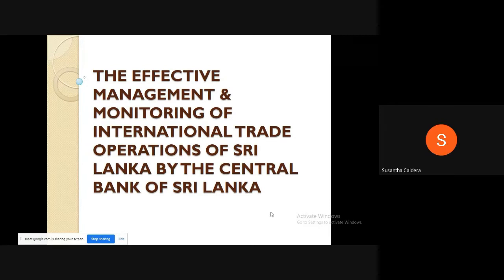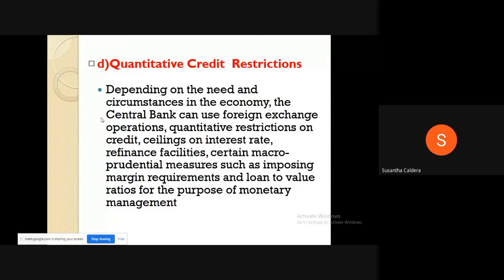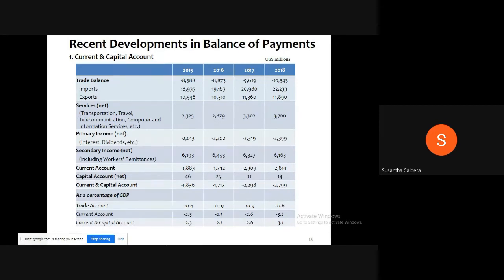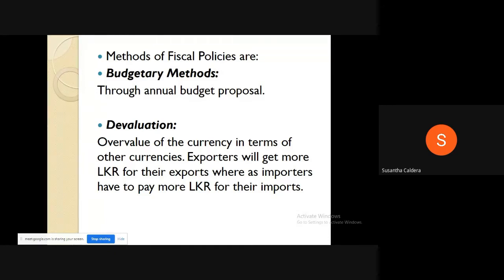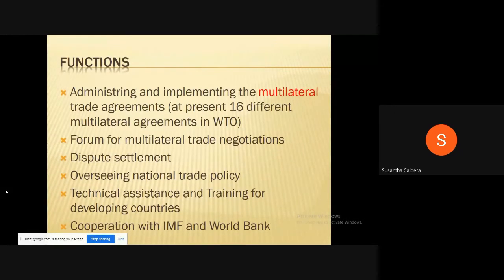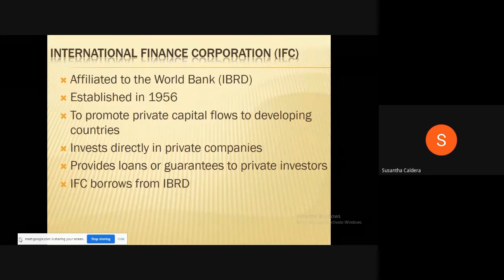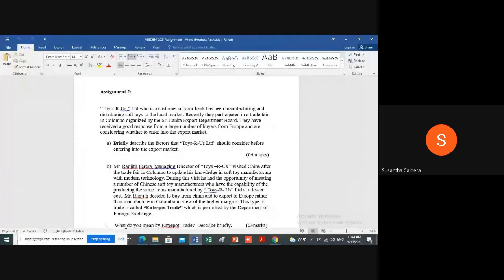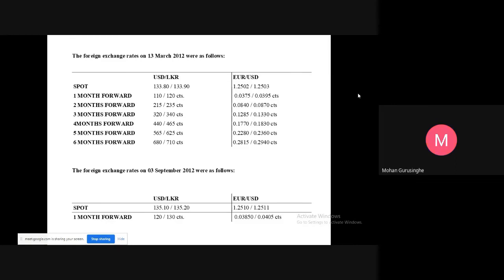PGEDBM 20 FTF 19 09 2021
Foreign Trade & Finance
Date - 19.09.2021